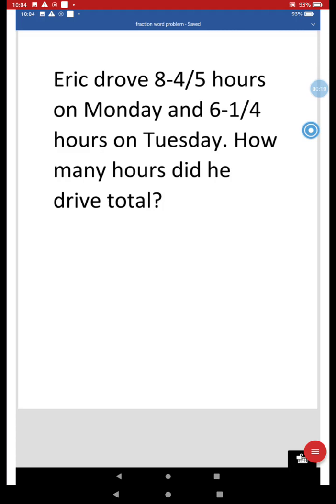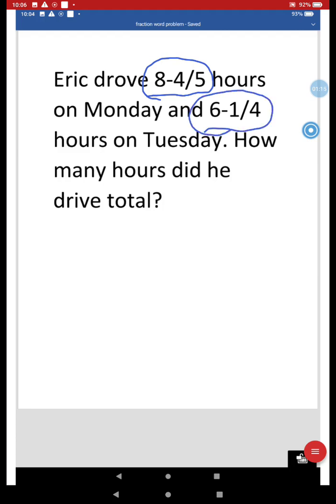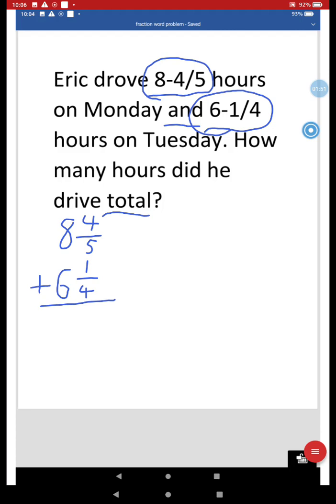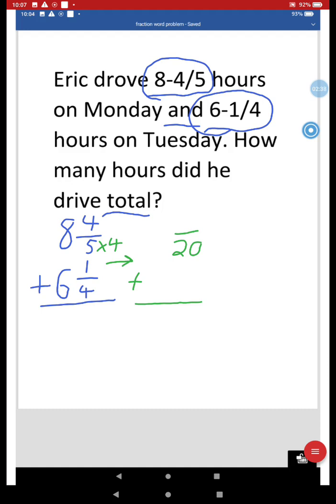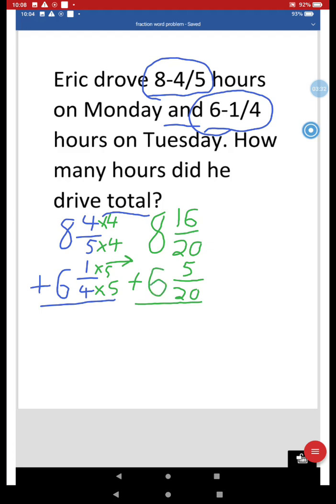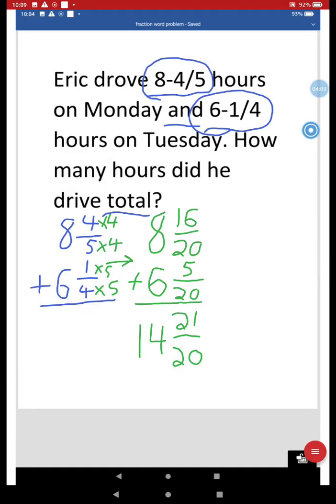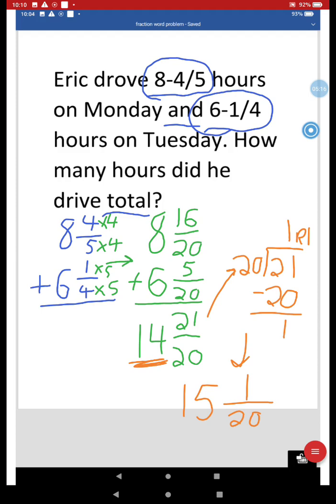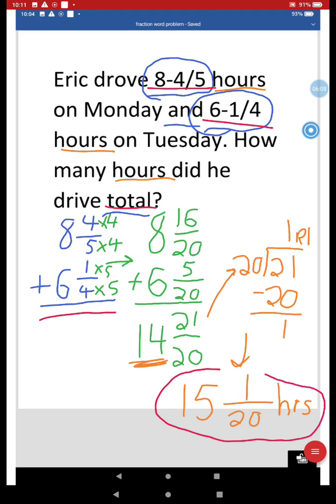video 3, solving story problems with addition of fractions